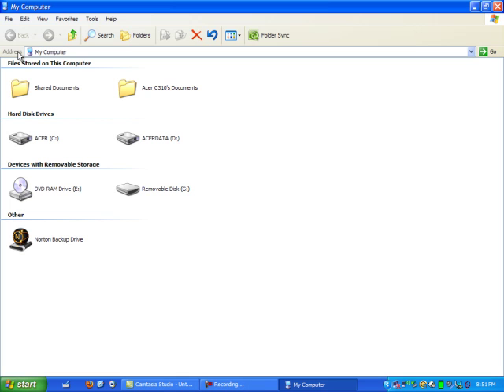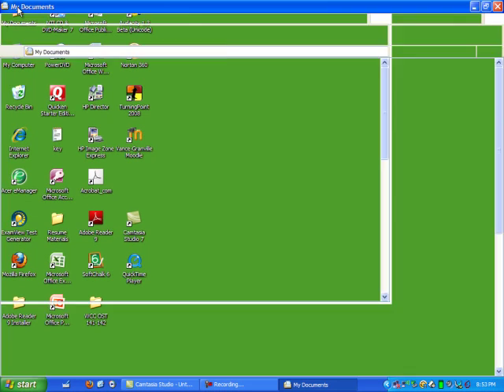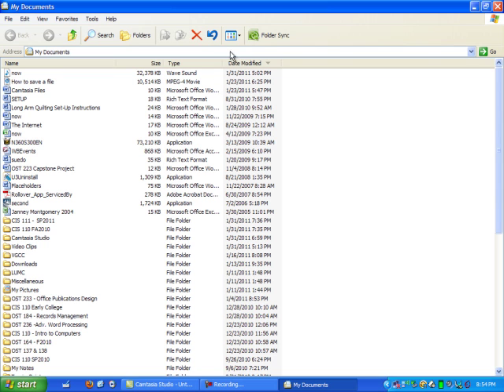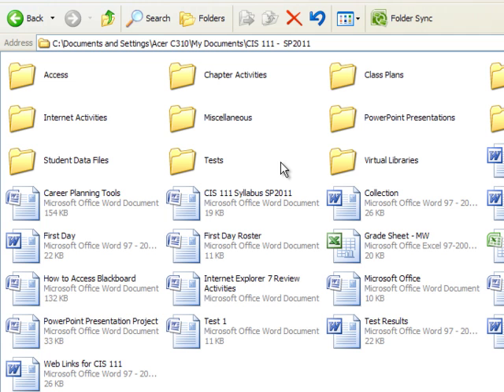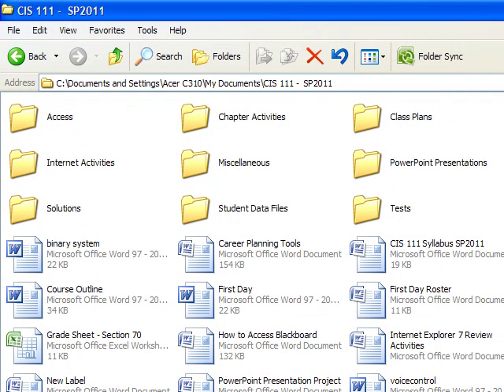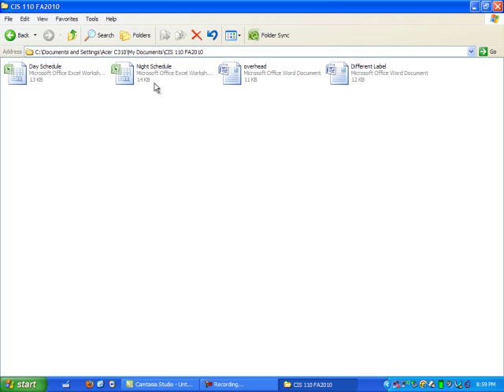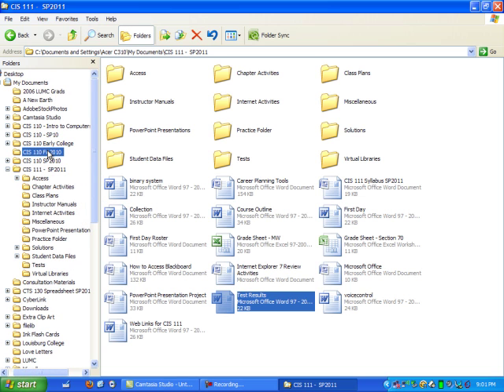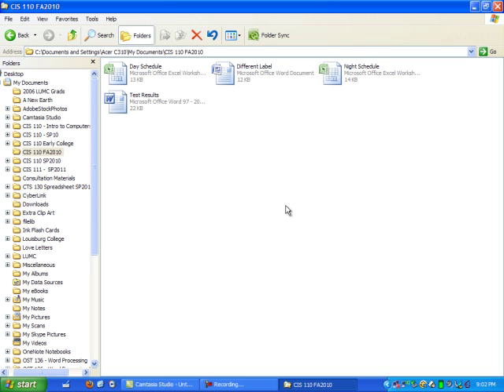File and Folder Management